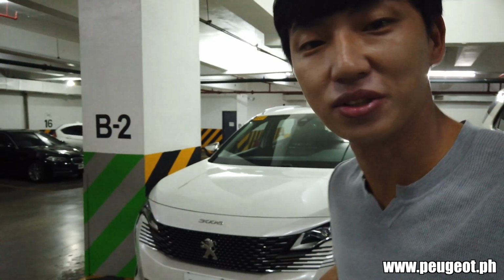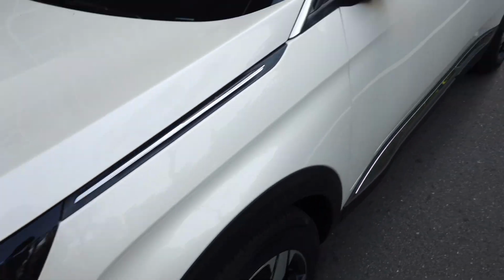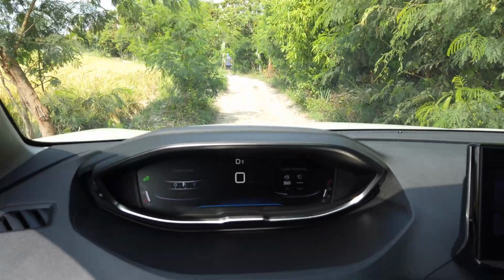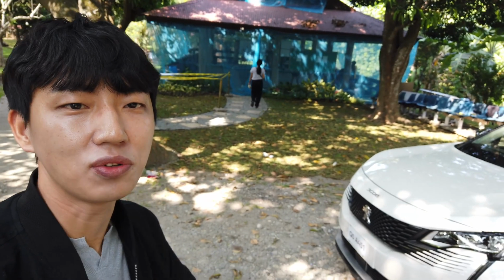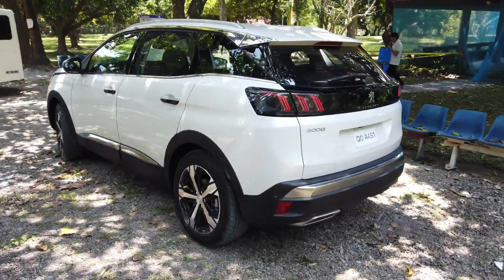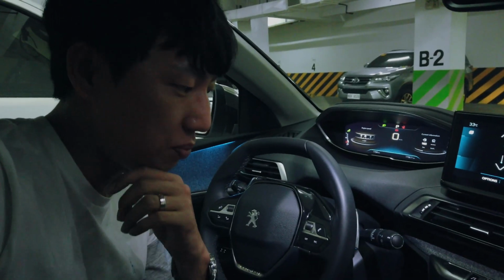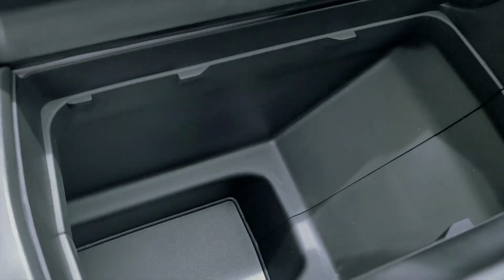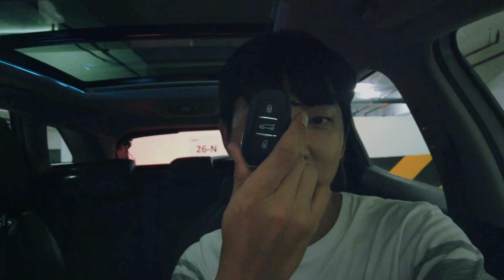Going to NAIC CAVITE using the 2022 Peugeot 3008 AT Off Road - [SoJooCars]